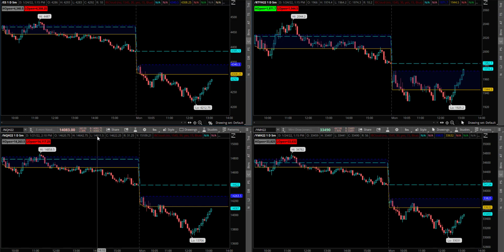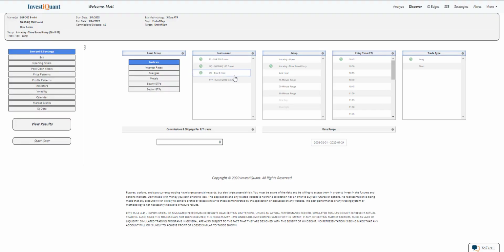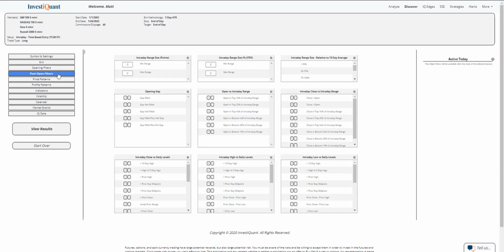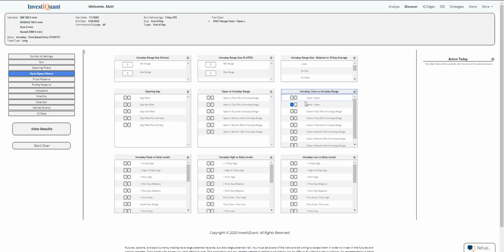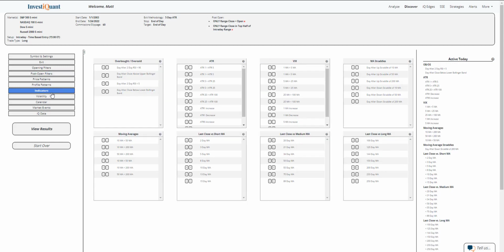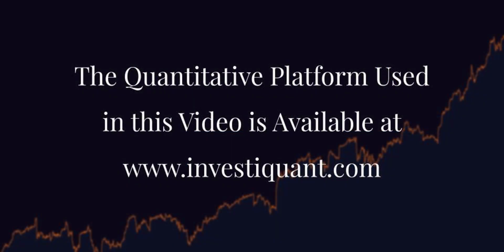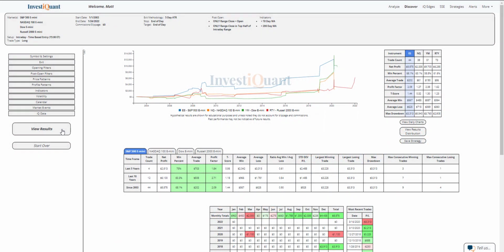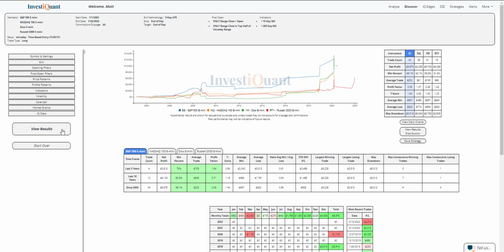The markets are bouncing after a weak open morning session here is what that has led to historically